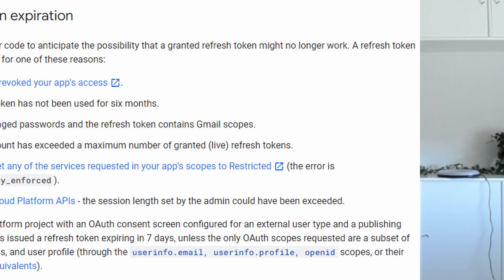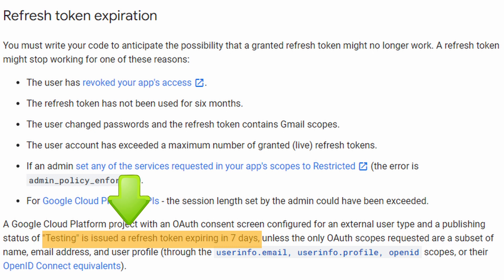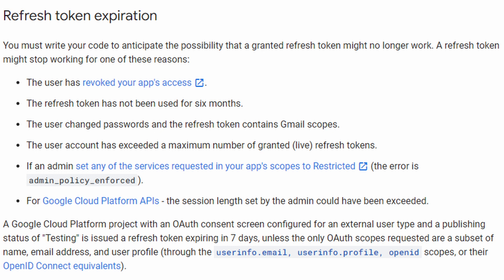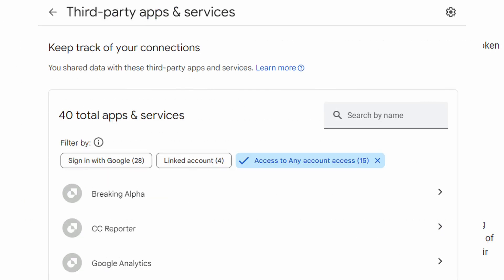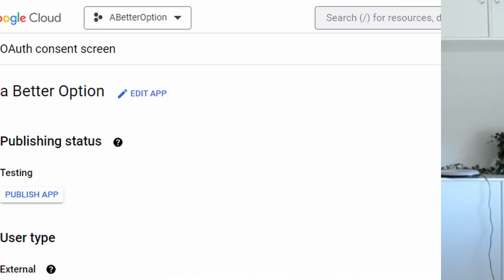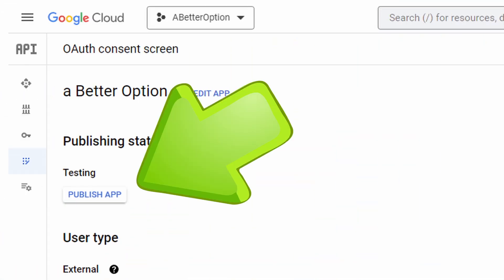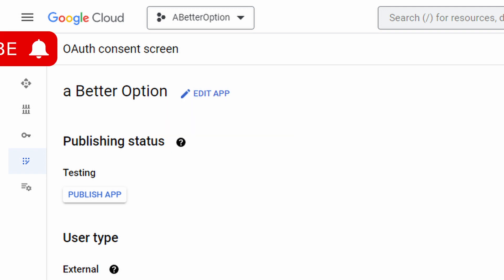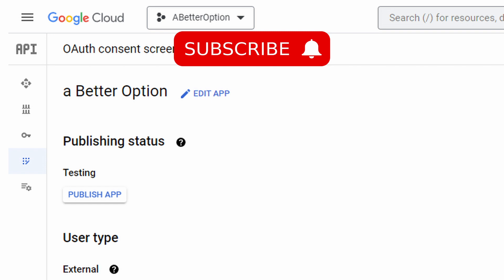Why can't I use my refresh token! invalid_grant error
How to fix Invalid grant Token has expired or revoked

This video shows you how to fix the "Invalid grant Token has expired or revoked" error that you may encounter when using Google OAuth. This error typically occurs when your refresh token has expired. Refresh tokens are used to obtain new access tokens without having to go through the full OAuth flow again.

There are two common reasons why your refresh token may expire:

- Your project is in testing mode. Refresh tokens issued by projects in testing mode expire after 7 days. To fix this, you need to set your project to production mode.
- You are using a revoked refresh token. Refresh tokens can be revoked by the user or by the Google Cloud Platform Console. To fix this, you need to obtain a new refresh token.

This video shows you how to fix both of these issues.

Steps to fix the "Invalid grant Token has expired or revoked" error:

- Check if your project is in testing mode. To do this, go to the Google Cloud Platform Console and select your project. If the project is in testing mode, you will see a yellow banner at the top of the page.
- If your project is in testing mode, set it to production mode. To do this, click the Edit button next to the project name and select Production from the Mode dropdown menu.
- If your project is in production mode, try obtaining a new refresh token. To do this, you will need to go through the OAuth flow again.

Once you have a new refresh token, you should be able to use it to obtain new access tokens without any problems.